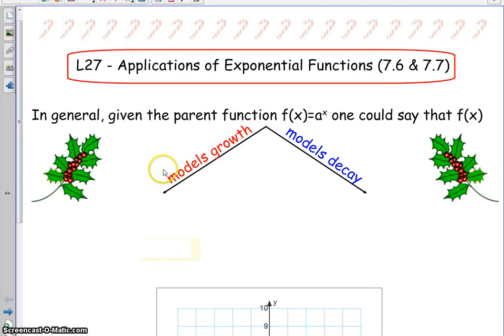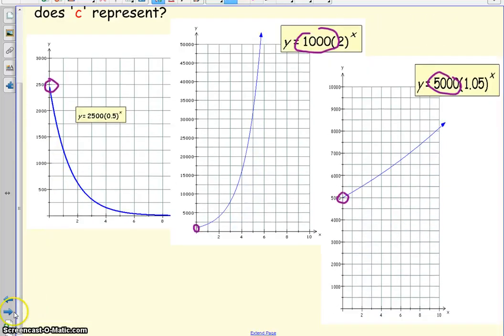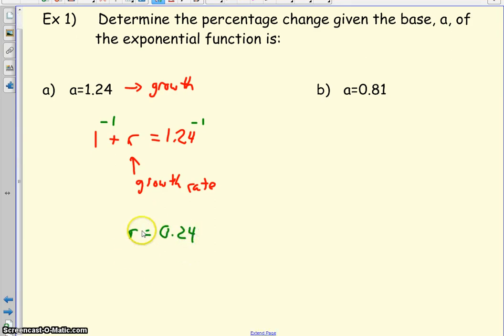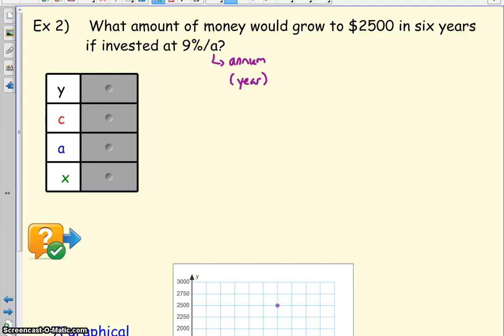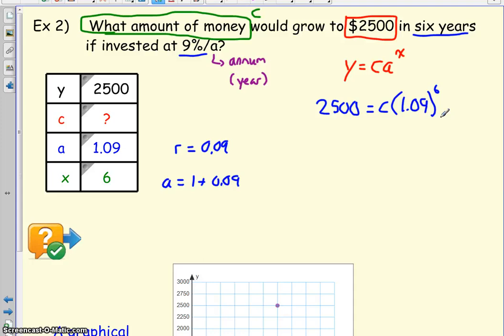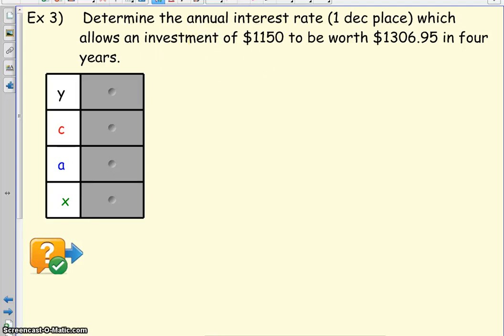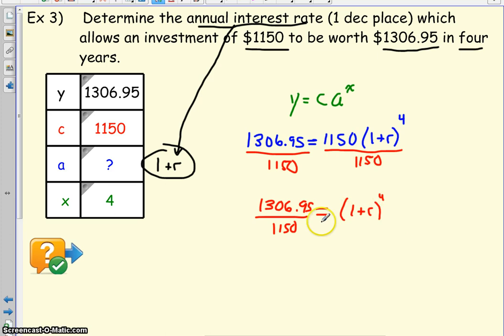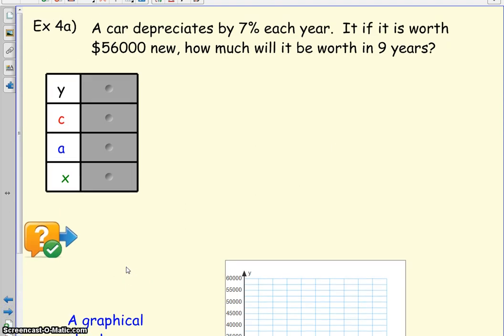3M - Lesson #27 - Applications of Exponential Functions (Part 1)